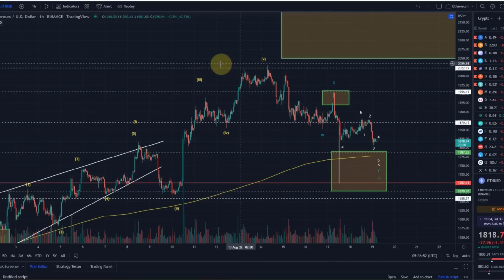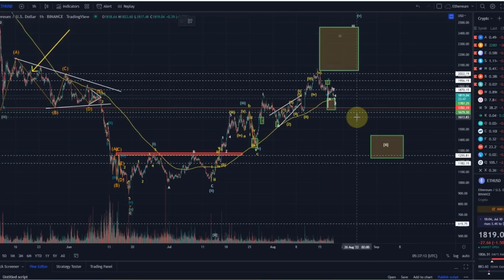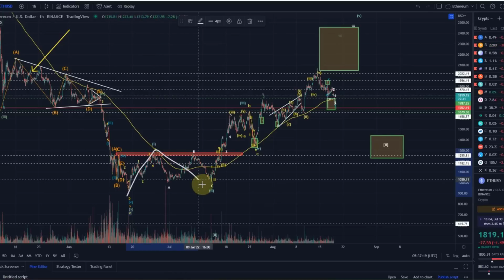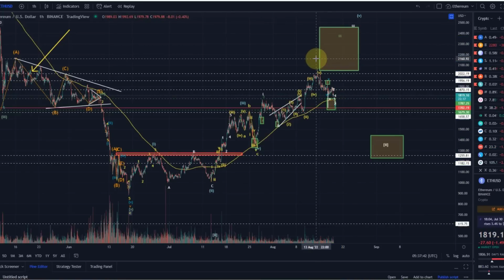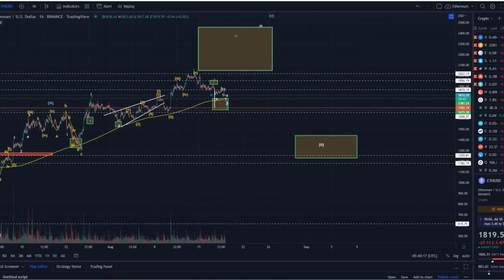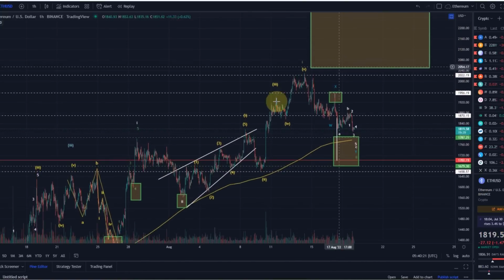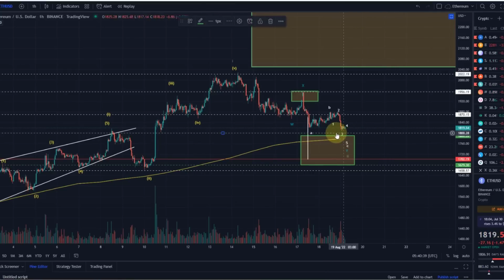Ethereum ETH Price News Today - Technical Analysis Update, Price Now! Elliott Wave Price Prediction!